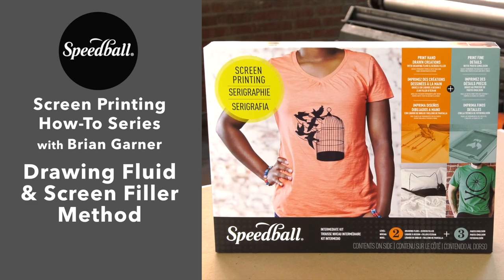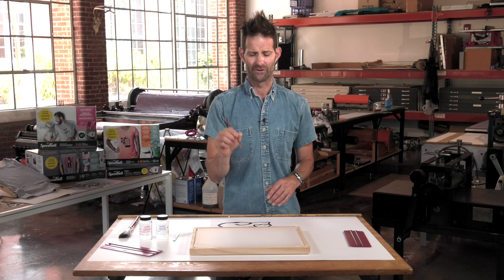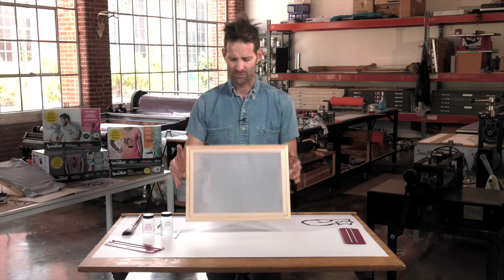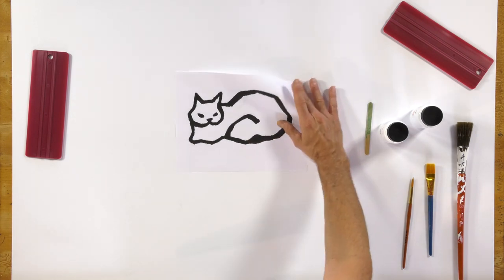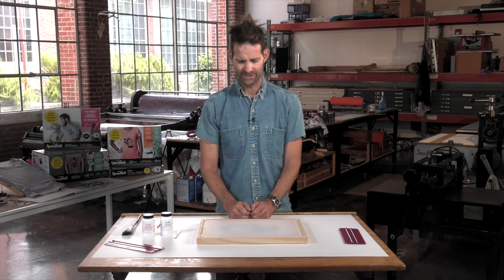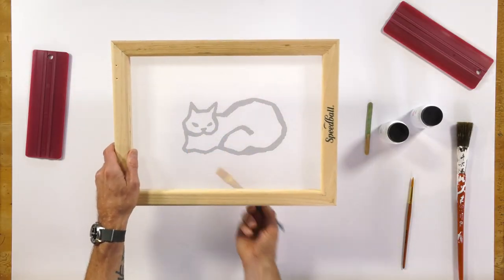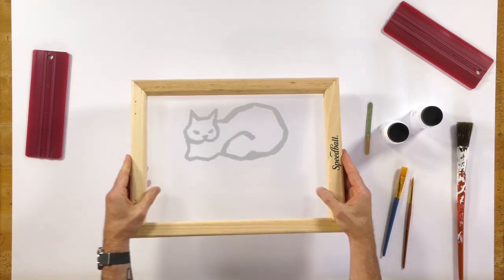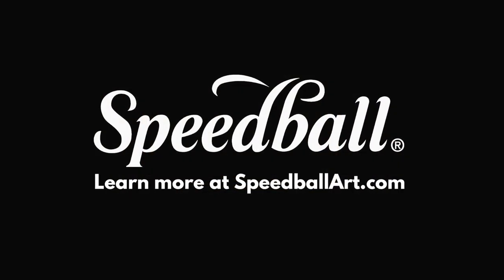Introduction to Drawing Fluid & Screen Filler (Part 1 of 8)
Part of Speedball’s “how-to” screen printing series, this instructional video quickly takes you through the materials required and the set-up process for the Drawing Fluid & Screen Filler method. This method is ideal for those who desire either hand-drawn or painterly artwork or who want fine detail and control without any need to go through a photo emulsion exposure process.

Featuring Brian Garner. Video + Edit by Alex Maness & Jim Haverkamp.